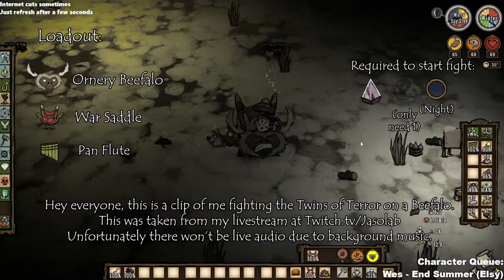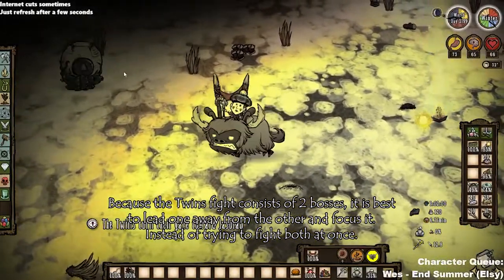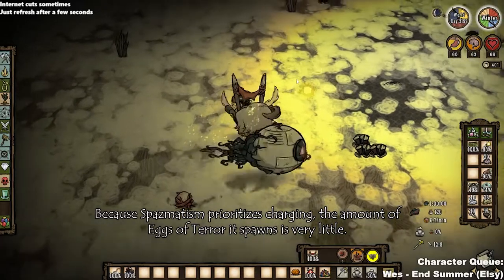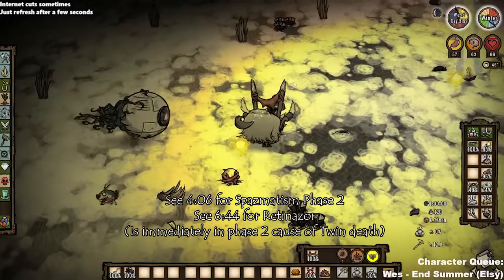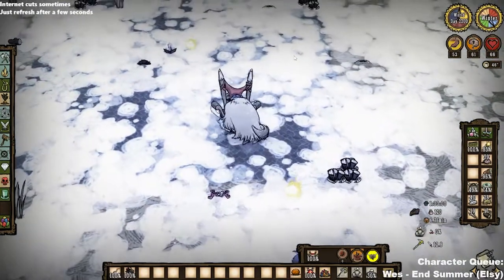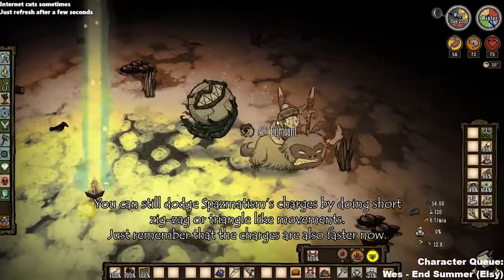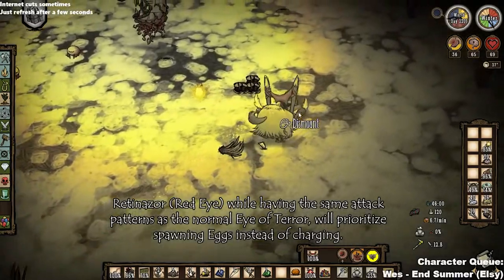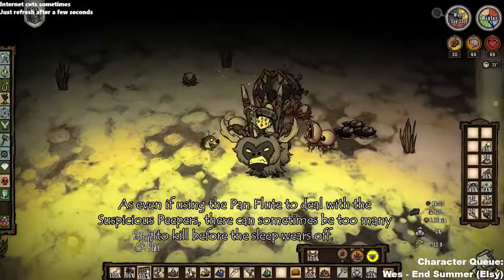Fighting the Twins of Terror on a Beefalo (DST)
The shield drop is pretty cool I guess, although I never really use it. This is probably only like my 2nd or 3rd time fighting the Twins. So there's some things I could improve on but it's whatever. Similar to the normal Eye, it's not because this fight is bad but I just never get around to fighting them.

Remember you need to fight the Twins over consecutive nights as if you miss a night ,without spawning them, it will cause the Terrarium to go dormant.

On a side note, did you know we are just about done with the Beefalo Boss Fight series :O

00:00 Intro/Phase 1
04:06 Spazmatism Phase 2
06:44 Retinazor (already Phase 2)

This clip was taken after the 'Beefalos being able to eat spices' update. So yes I know you can use spices on Beefalos. I just didn't for this fight.

These videos aren't necessarily tutorial videos. Just sort of how I go about fighting the bosses while using Beefalos.